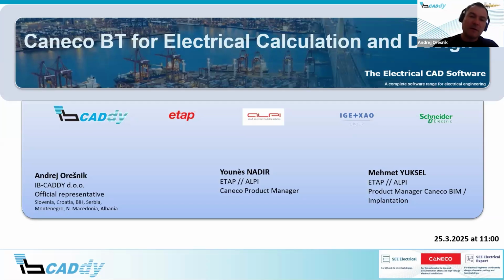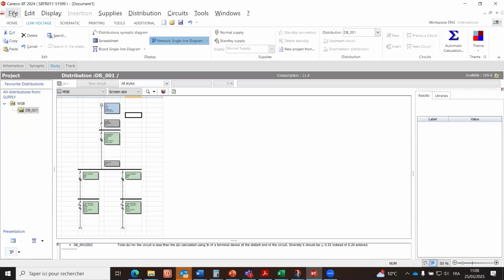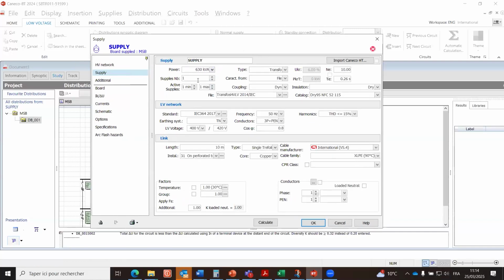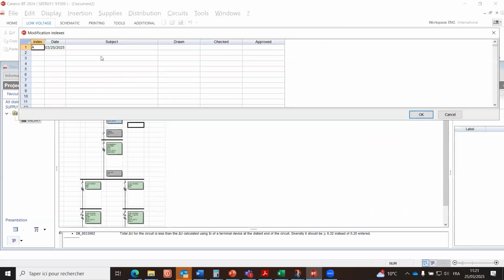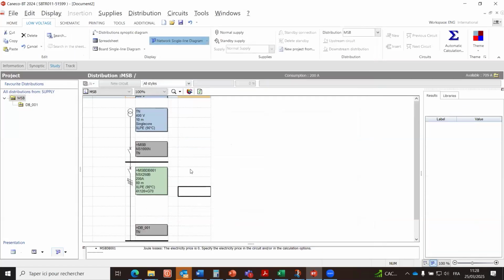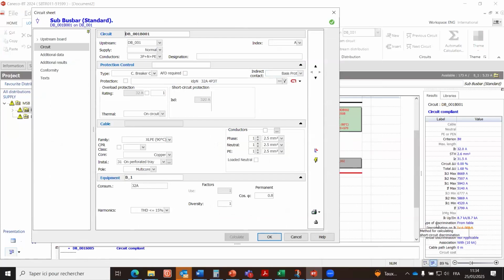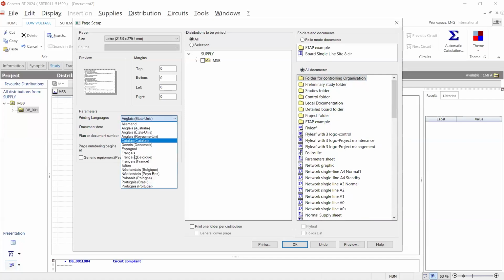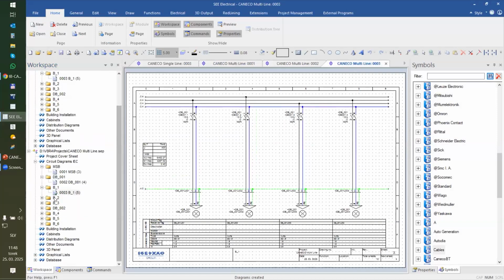Webinar: Caneco BT for Electrical Calculation and Design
IB-CADDY D.O.O.